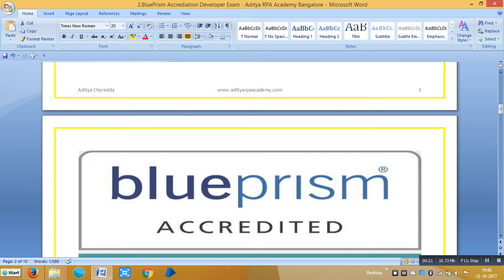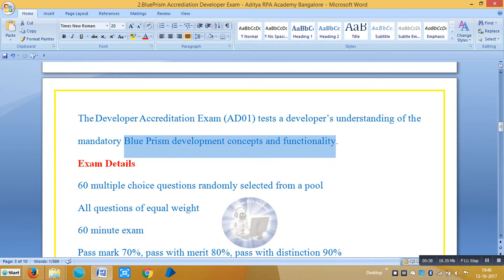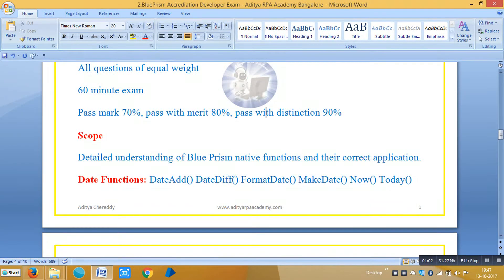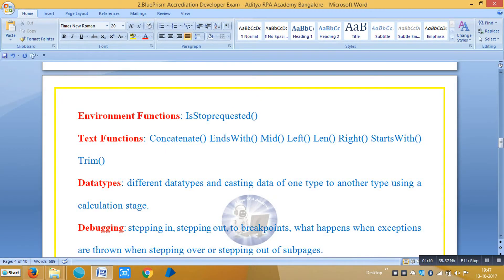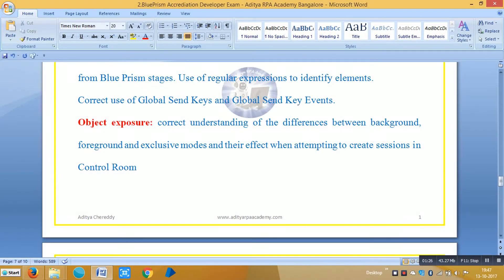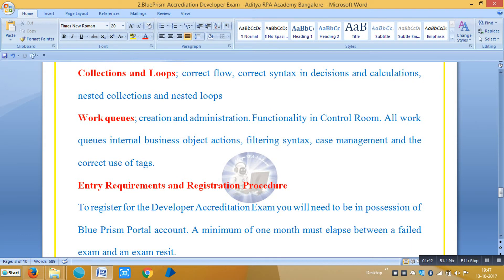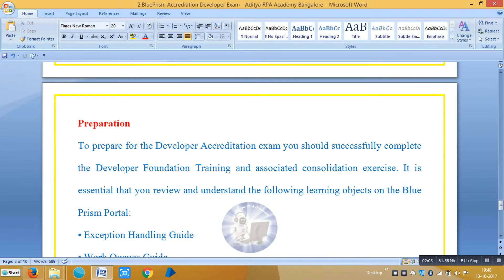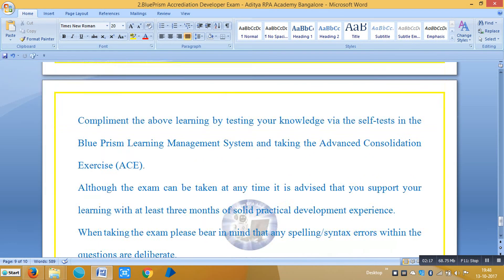BluePrism RPA Certification Exams BPCE2003-Aditya RPA Academy Bangalore BTM Layout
BluePrism RPA Certification Exams BPCE2003-Aditya RPA Academy Bangalore
Aditya Chereddy
                            M.Tech.,